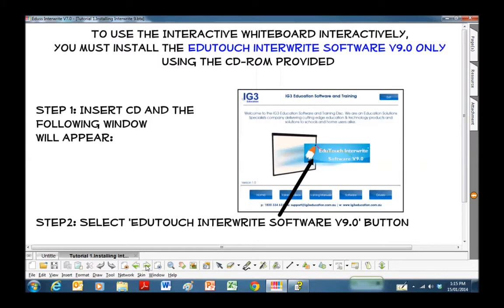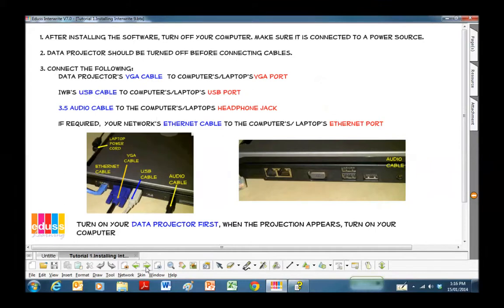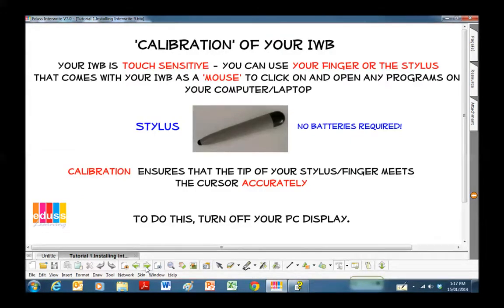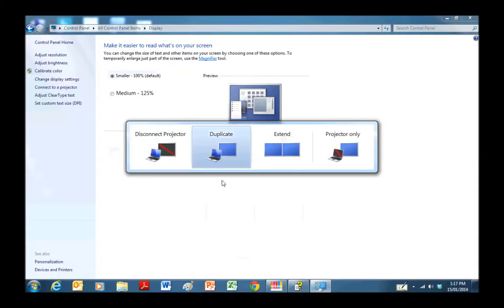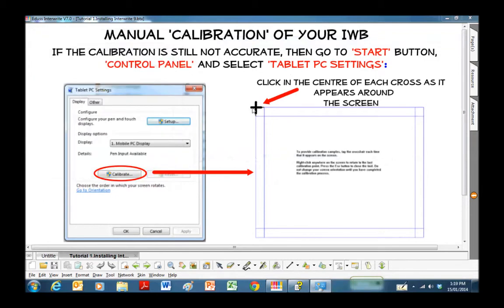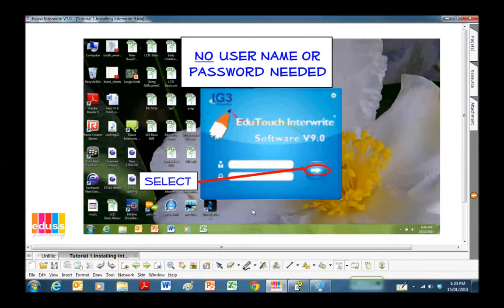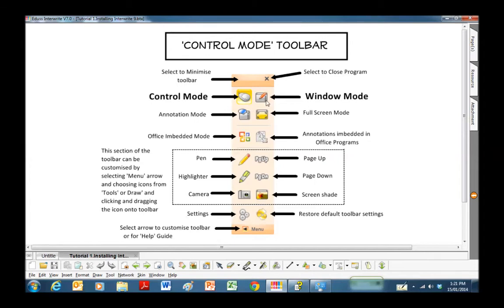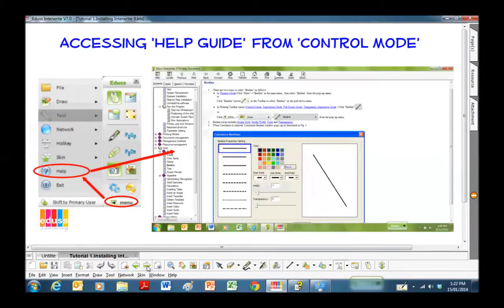EduTouch Interwrite 9. Tutorial 1 - Installation.